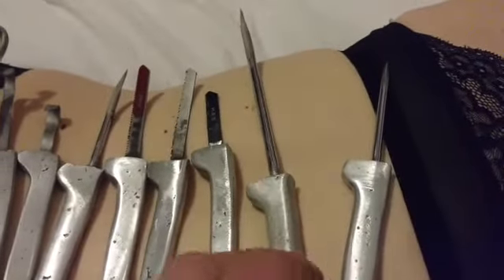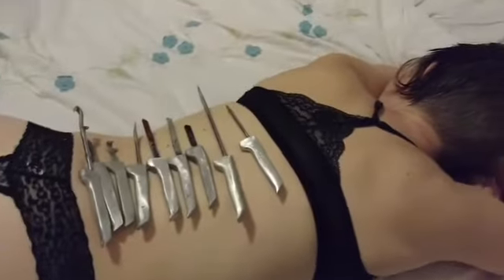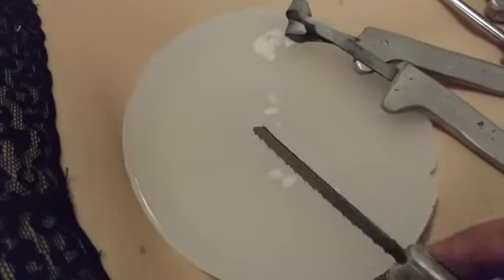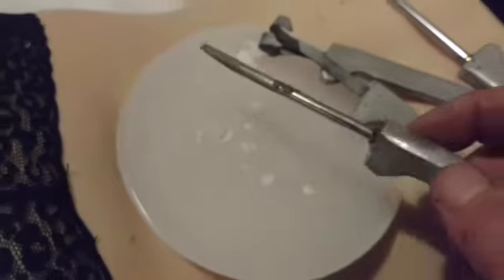MAKING TOOLS FOR WORKING WITH WAX FOR LOST WAX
Here we make a few tools for working with wax, the tools were made from cheap screwdrivers and saw blades with handles then being cast around them using the lost foam casting process, we have already made some lost wax castings however we have been limited by our ability to work with the wax efficiently.